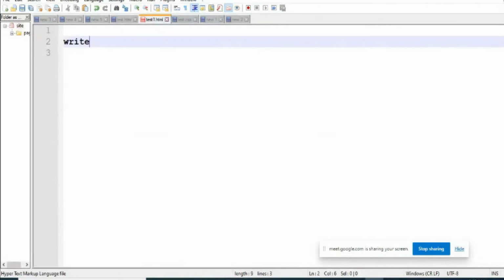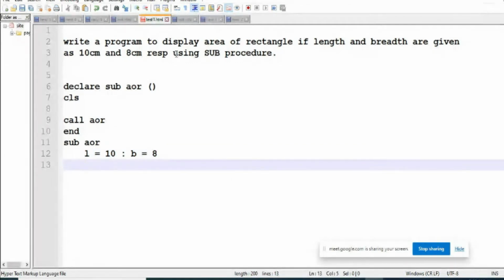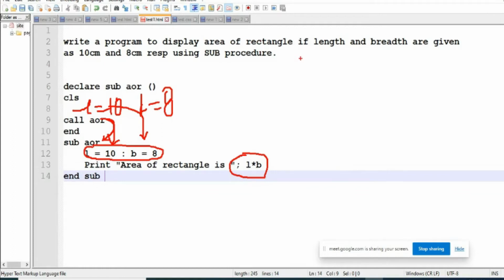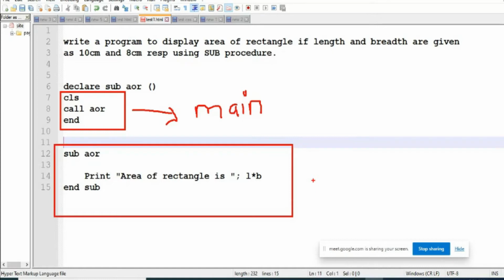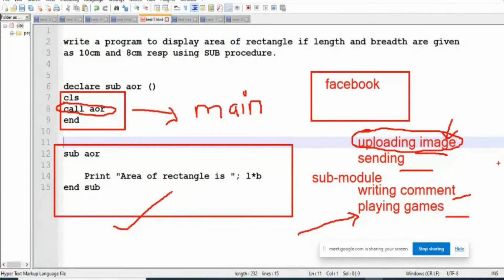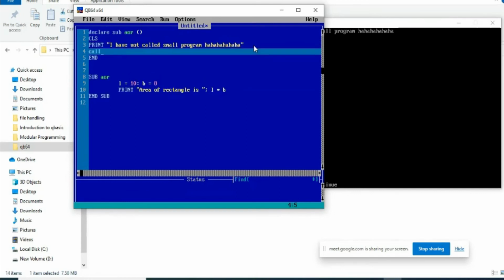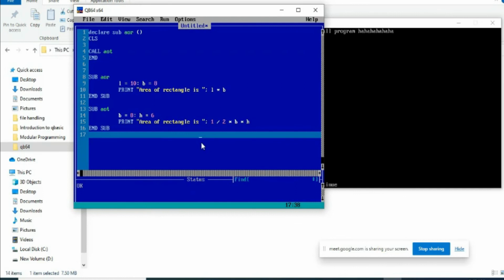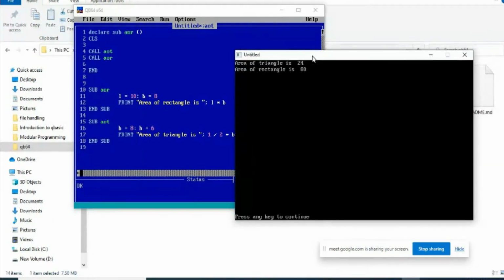Creating multiple sub-module ||Class Presentation- 2||Modular Programming (SUB)||Bikash Shrestha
Inside video:
1. How to create sub module using sub procedure if values are directly given in question.
2. How to create multiple sub module and access them in Main module.

I hope the video will help all learners to create multiple modules using SUB procedure.